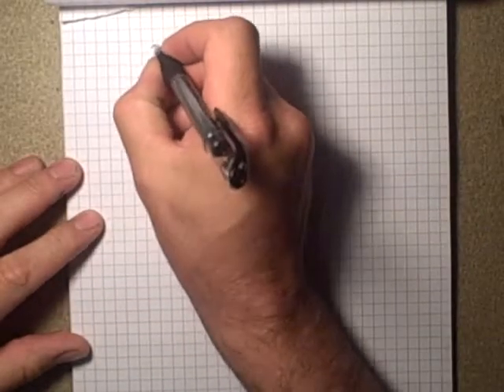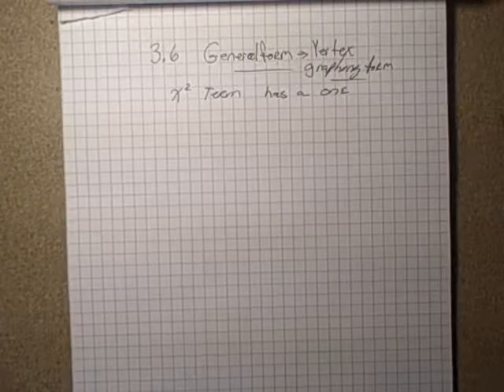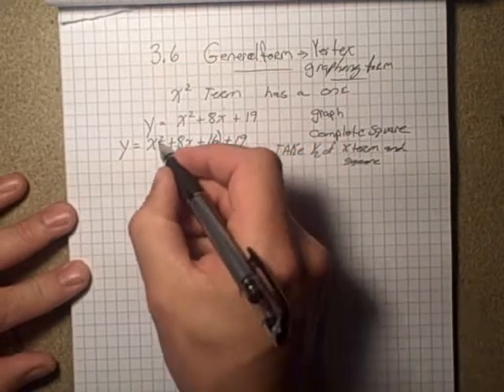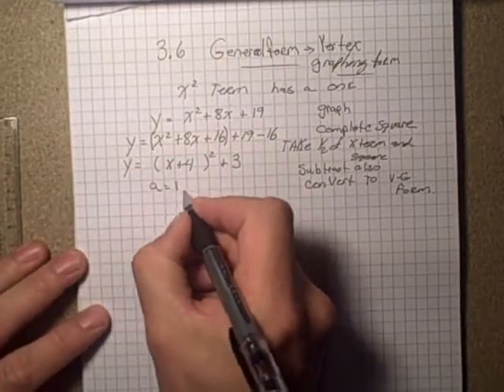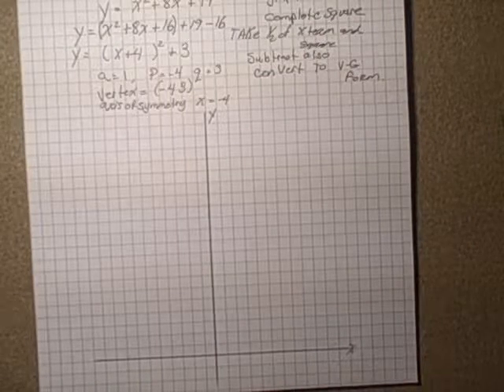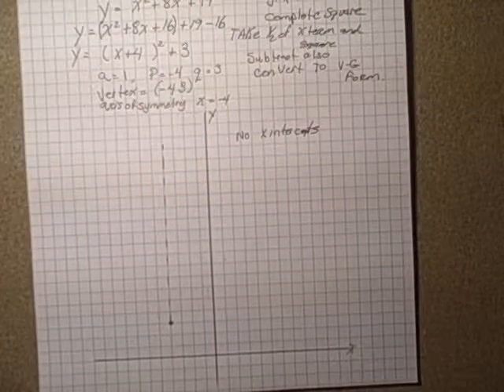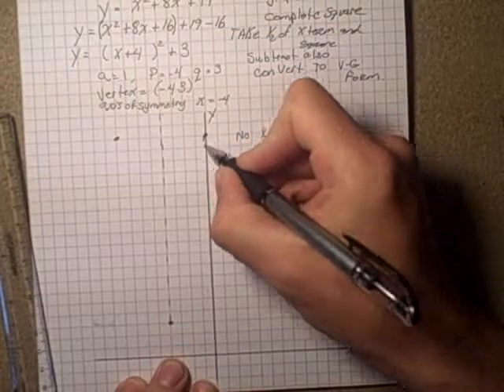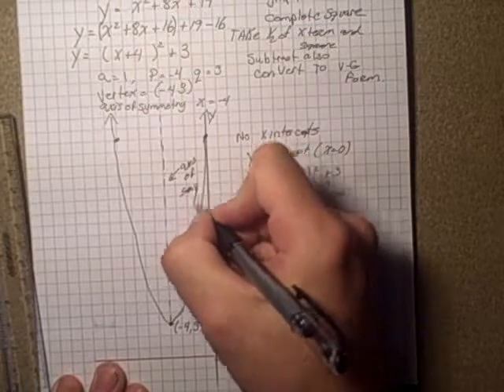3 6 starndard form of quadratic graphing with x squared =1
Math A 30 Course Chapter three